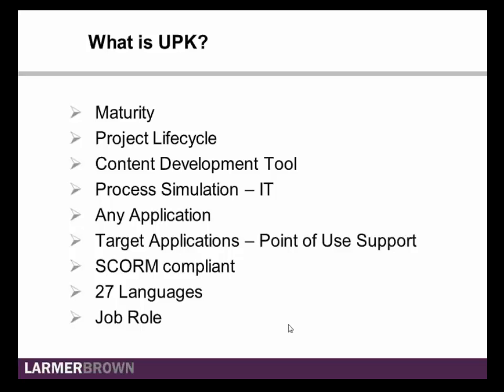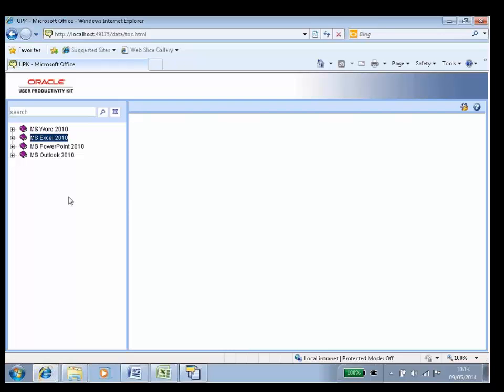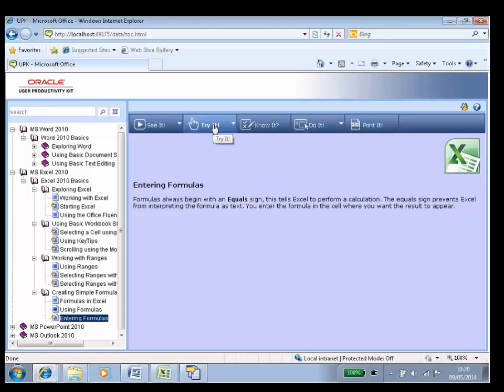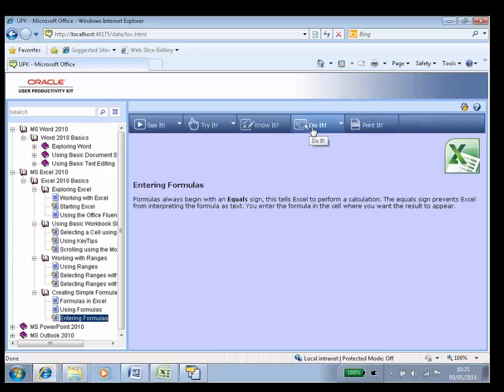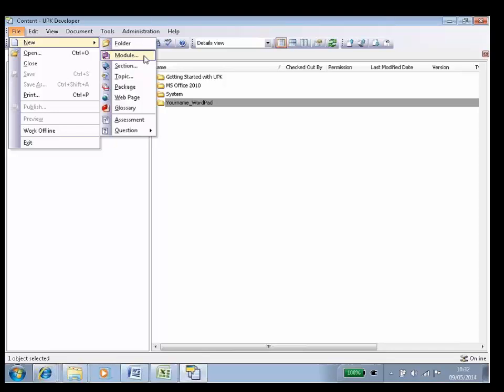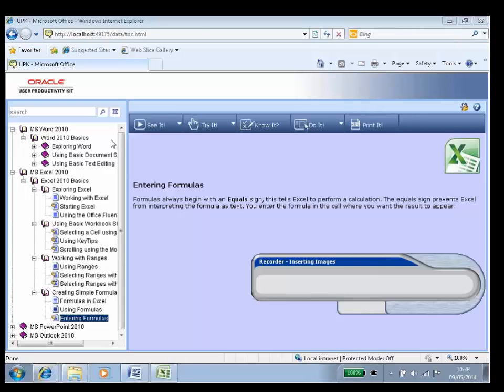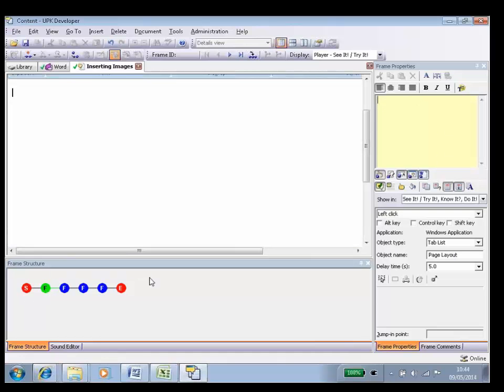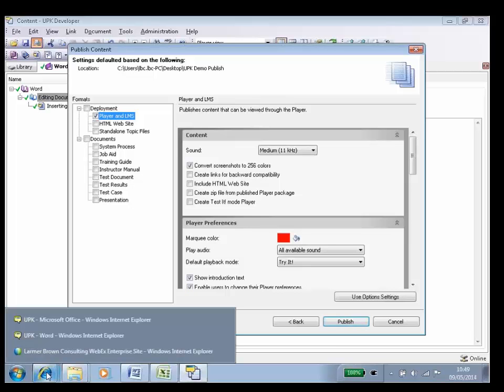Larmer Brown's Introduction to Oracle User Productivity Kit (UPK)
Larmer Brown provides an introductory demonstration of Oracle User Productivity Kit (UPK) covering the main features and functions of the developer and the player.